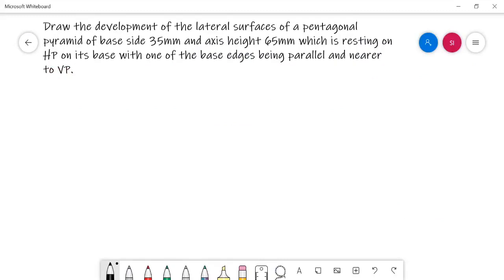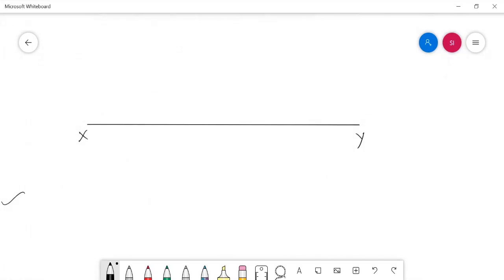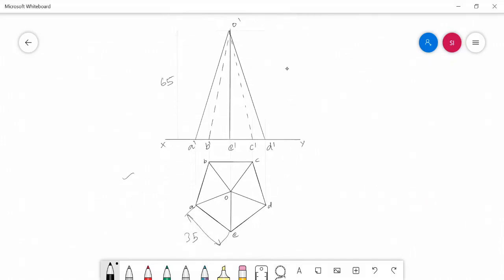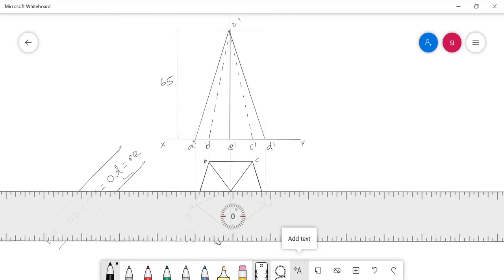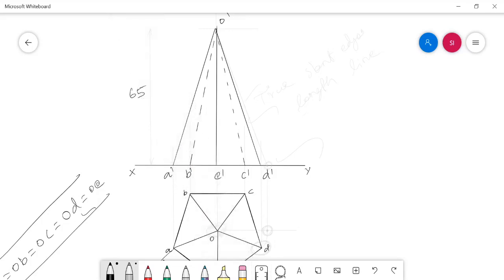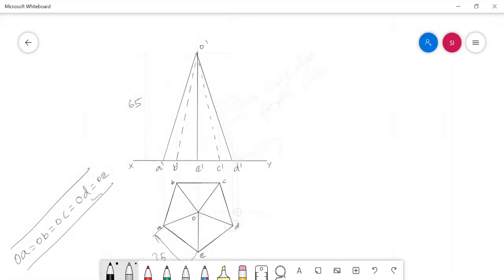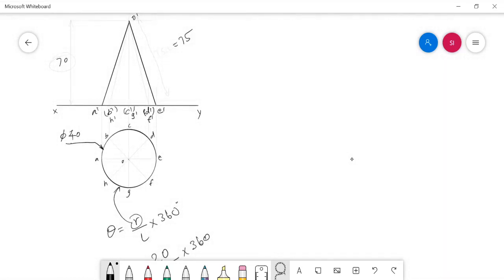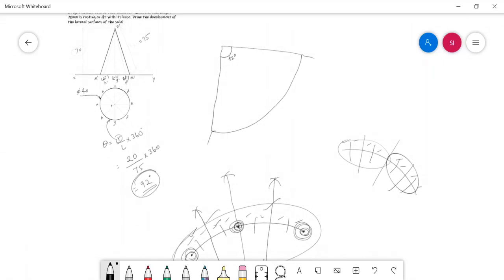Development of Surfaces-Simple question 3 & 4